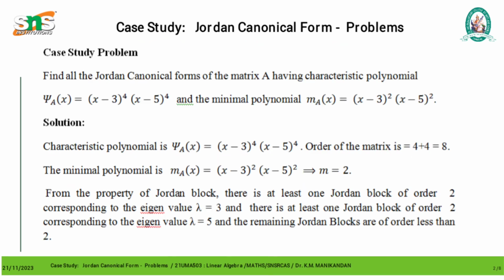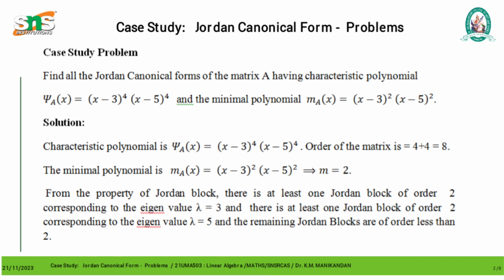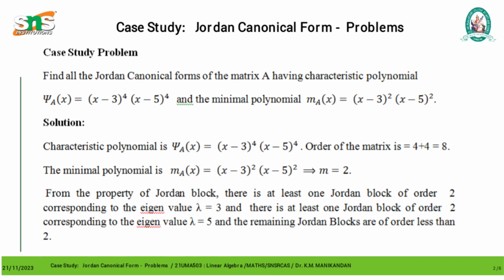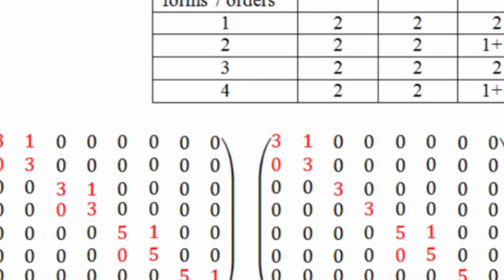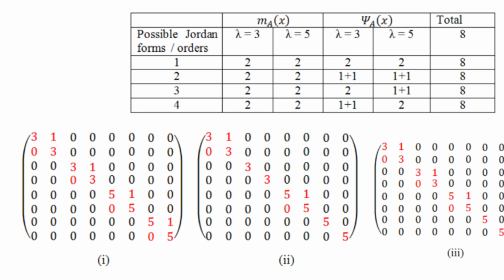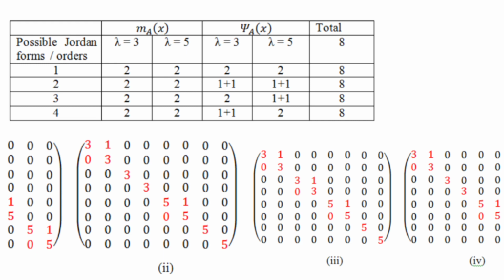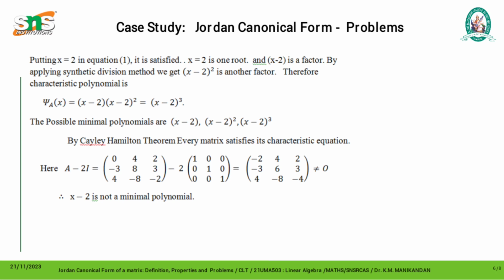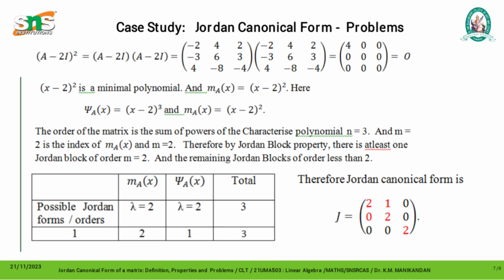Dr.K.M.Manikandan | Case Study | Jordan Canonical Form Problems | SNS Institutions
snsinstitutions snsdesignthinkers designthinking In this video two problems on Jordan Canonical forms of a matrix are discussed. In the first problem Characteric polynomial and minimal polynomial are given. By using these , all the possible Jordan Canonical forms of a matrix are obtained. In the second problem for a given Matrix , characteristic and minimal polynomial are obtained. Then Jordan Canonical form of the given Matrix is obtained.